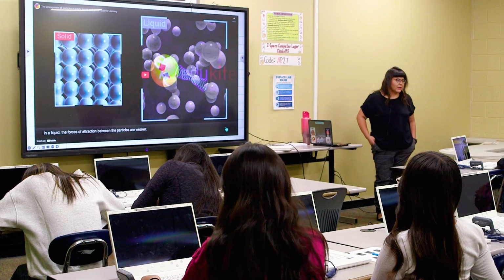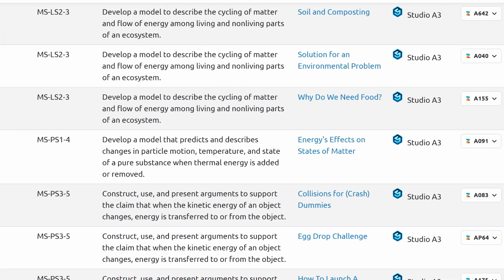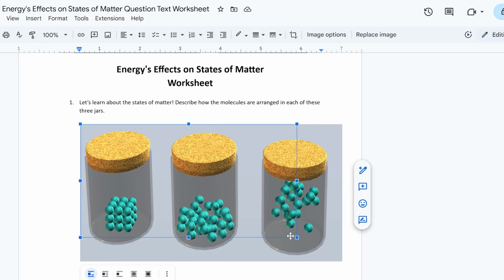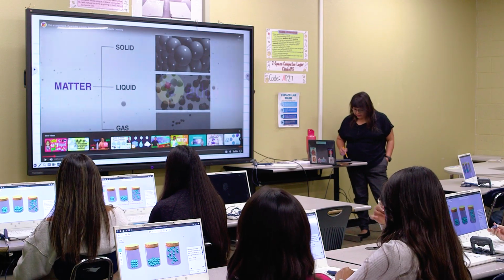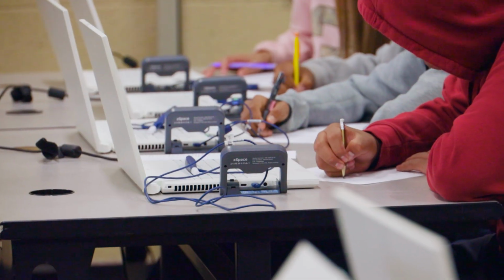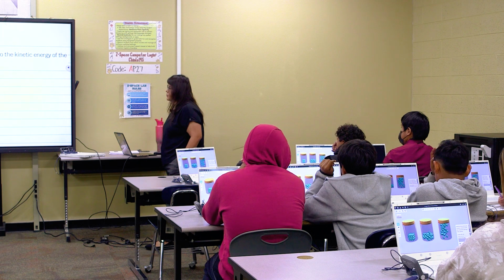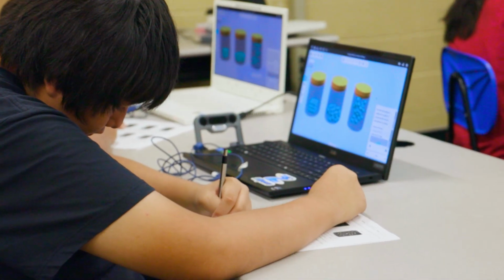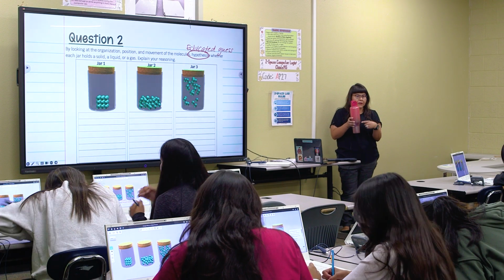zSpace in Action: Energy and States of Matter with 8th Grade Science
Kaelyn White, an 8th grade science teacher at Chinle Junior High, walks through how she plans and leads a zSpace lesson on energy’s effect on the states of matter. This classroom example shows how she preps students, manages the lab workflow, and guides inquiry using zSpace activities.